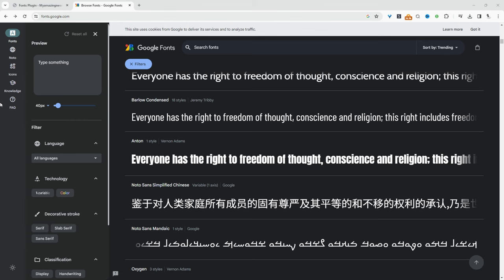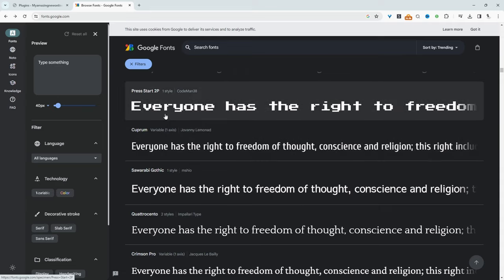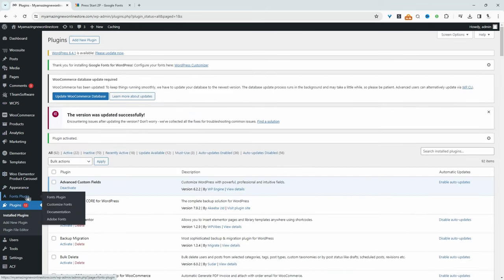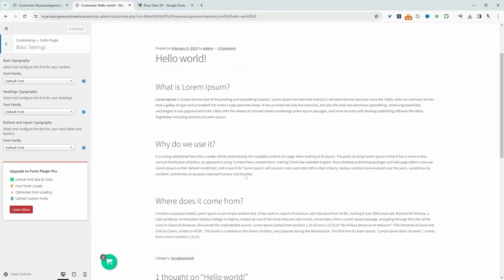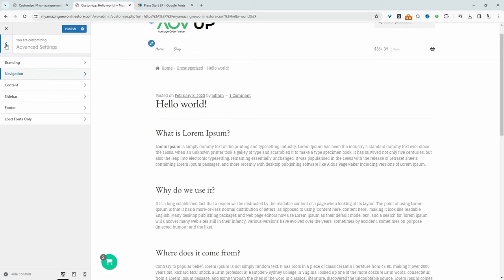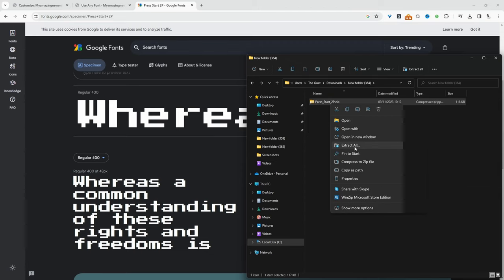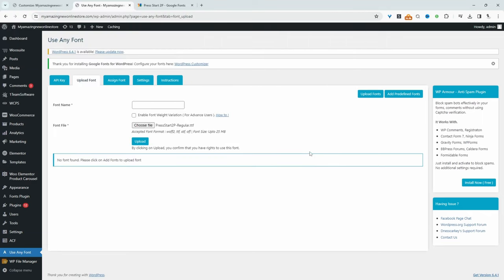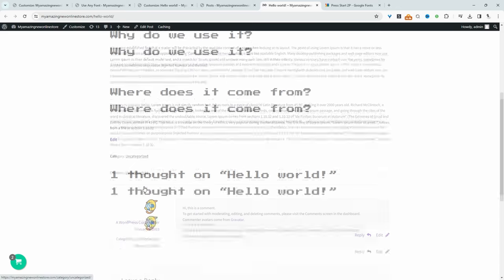Add Custom Fonts to WordPress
I'll show you 2 ways to add custom font to WordPress.

00:00 Intro
00:07 Overview
01:10 Install
01:39 Method 1 fonts plugin
03:30 Download and Unzip custom  font
04:05 Method 2 custom font upload
05:27 Outro